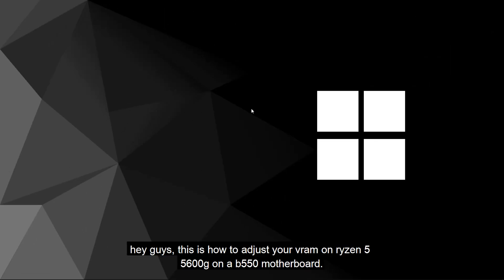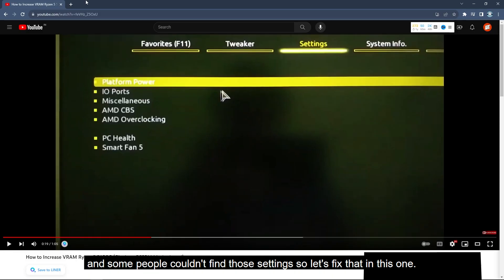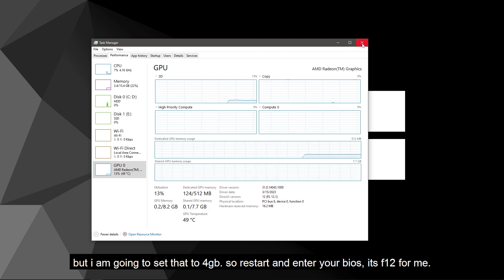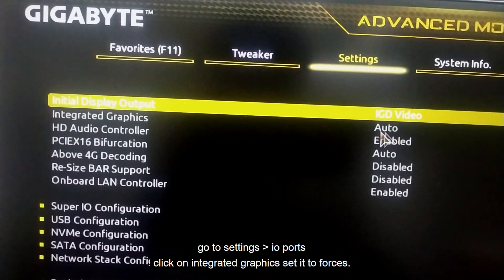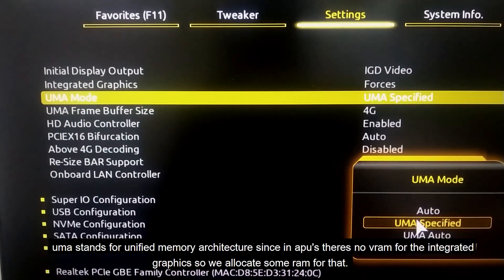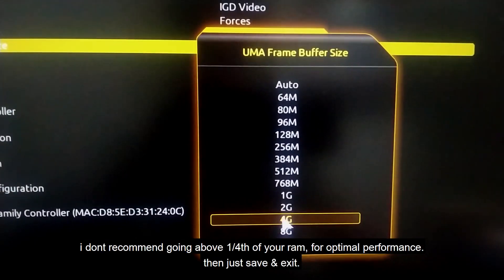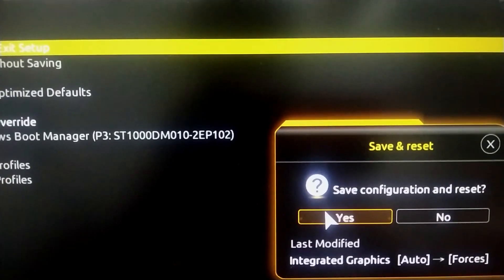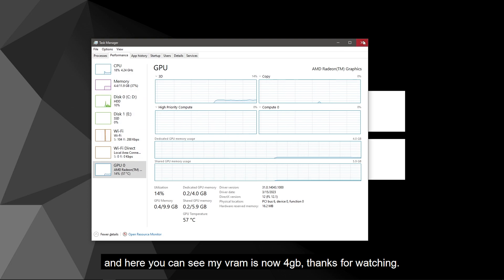How to Increase VRAM on Ryzen 5 5600G | B550M | UMA Configuration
How to increase Dedicated Video Memory (VRAM) for the Ryzen 5 5600G on the Gigabyte B550M Motherboard : Unlock Ryzen 5 5600G's Full Potential! 🚀🔥
I'll walk you through the optimal BIOS settings to achieve a perfect balance between system memory and VRAM, ensuring your Ryzen 5 5600G APU performs at its best.

*Sorry for noisy mic 🎤*

What is UMA❓ -
Systems with integrated graphics are based on Unified Memory Architecture (UMA) technology, which means a portion of the system memory is shared with the integrated graphics controller.
The amount of shared system memory, also known as UMA frame buffer size, is usually set to Auto in the BIOS by default and does not need adjusting. However, in some situations increasing the UMA frame buffer size may help improve graphics performance in some games.